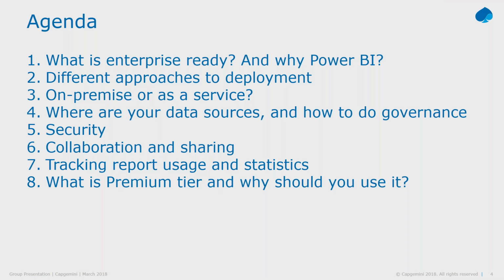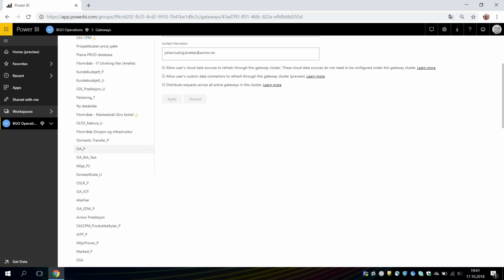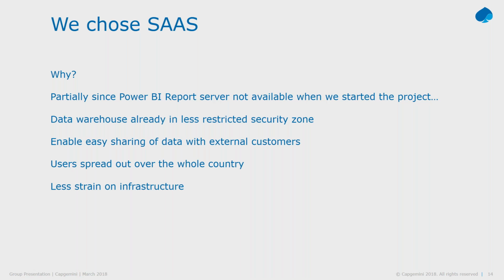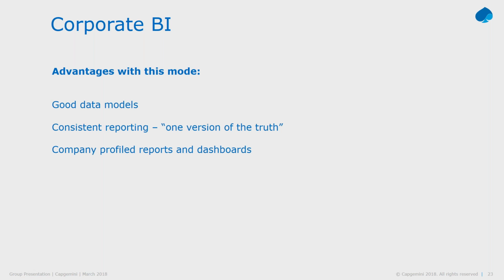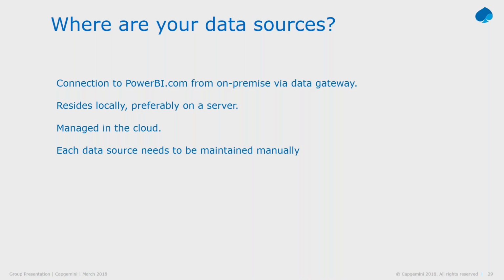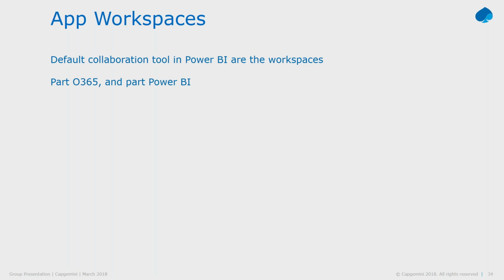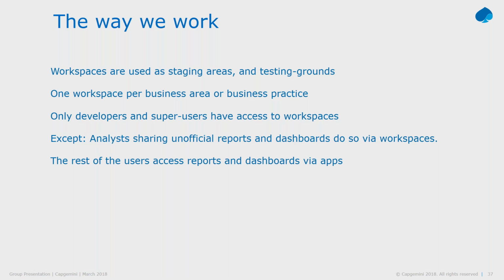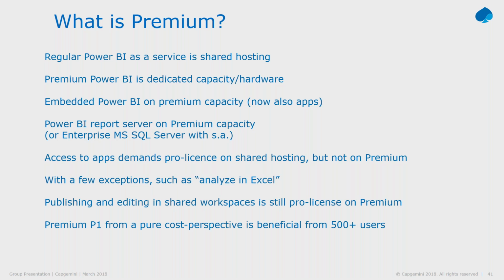(2018-10-17) Johan Ludvig Brattås - Lessons learned with Power BI in the Enterprise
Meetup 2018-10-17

Johan Ludvig Brattås presents "Lessons learned with Power BI in the Enterprise"

Power BI has gained massive popularity as a self service BI solution, and is increasingly adopted as the go-to reporting tool for small and larger businesses. And this is when the fun starts - as Microsoft didn't offer Power BI as an enterprise ready tool.
Join me to learn how Norway's largest production released Power BI implementation got implemented, the pitfalls we discovered and what we did to handle them. We will also look at how to monitor usage, and why Power BI Premium might be a good option.
The Belgian Power BI User Group organizes in person and virtual meetups.
We also organize Power BI Days, a free conference that happens both online and locally in Belgium. By the community, for the community.